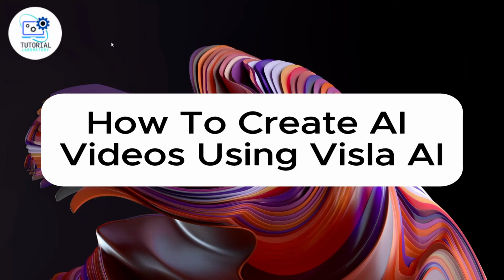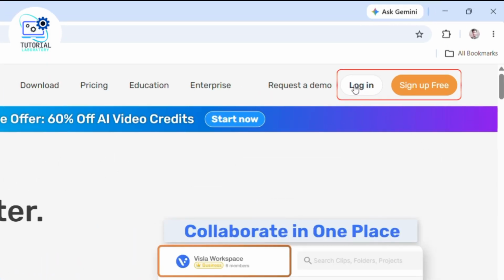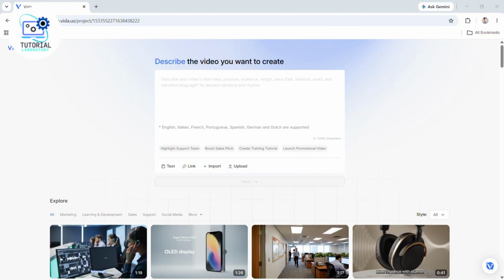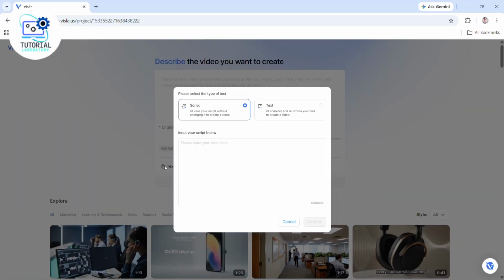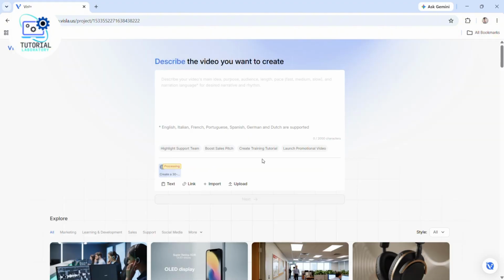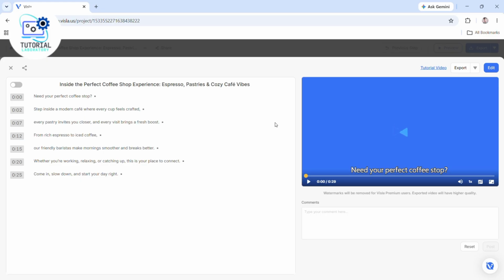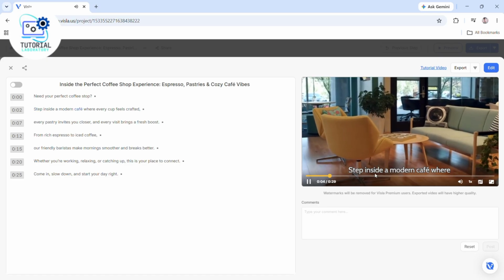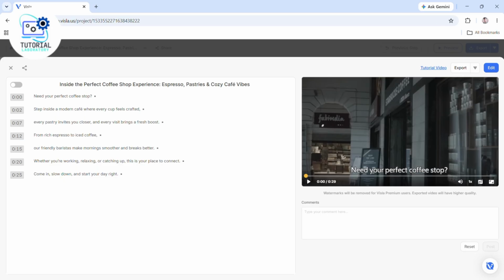How to Create AI Videos Using Visla AI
Learn how to create AI videos using Visla AI with this step-by-step tutorial. In this video, you'll discover how to use Visla AI video generator to create professional AI videos quickly and easily.

You'll learn how to create AI videos with Visla, explore the Visla AI tutorial process, and understand how to use Visla AI for AI video creation. This guide also shows you how to generate videos with Visla AI and create engaging content using powerful AI video tools.

Timestamps:
0:00 Introduction
0:20 Creating Your First AI Video in Visla AI